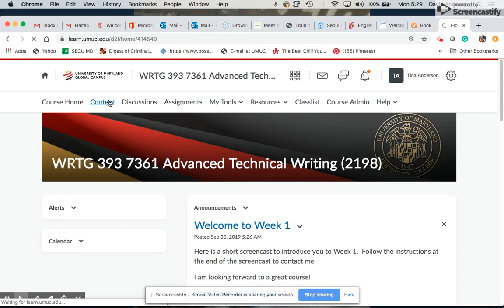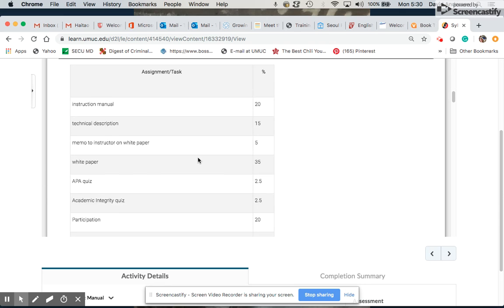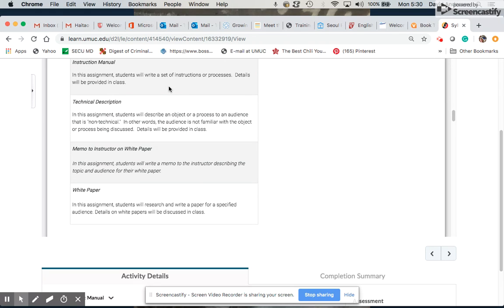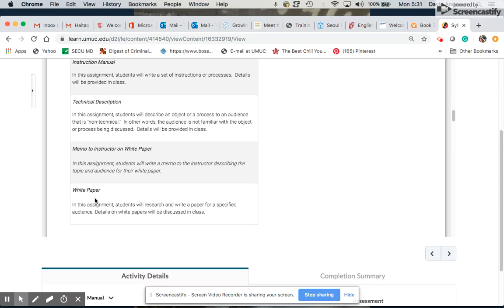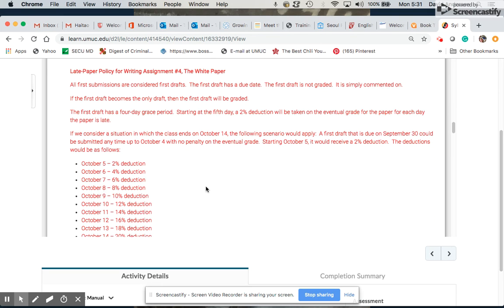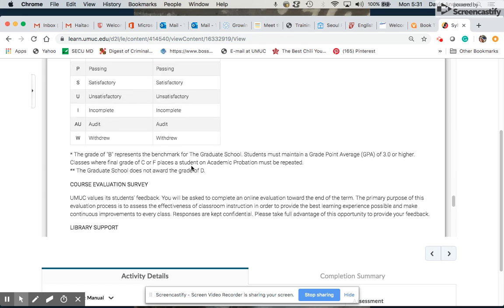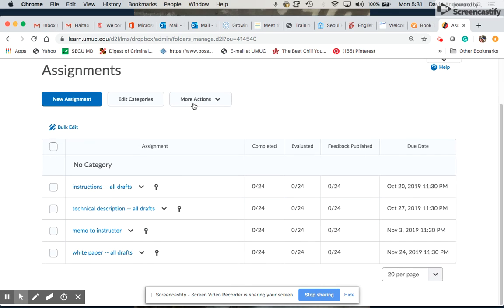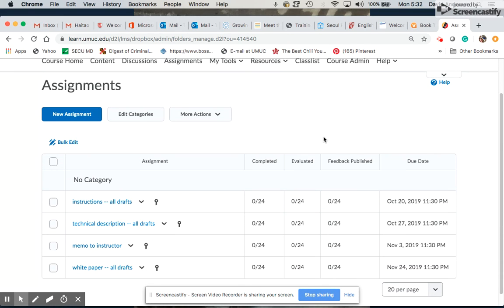Sep 30, 2019 5:35 AM